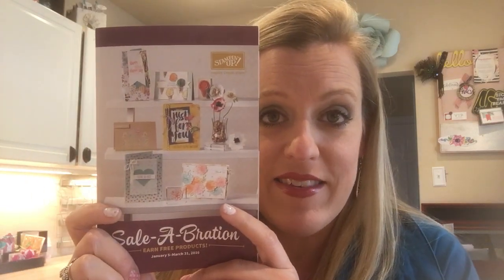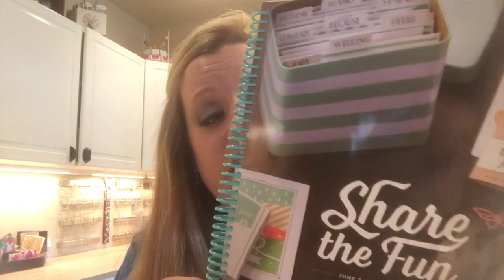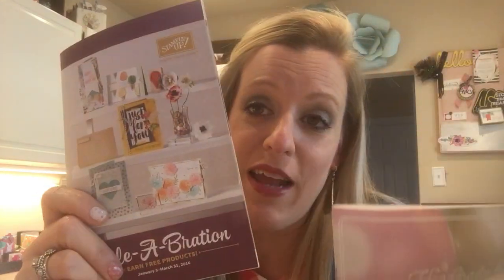Facebook Workshop FAQ- Watch First!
Join me tonight, March 29th at 7 PM CST for a Facebook Workshop! It's completely free, but there will be some things you can earn if you place an order. Plus, we'll have lot of prizes and three make and takes! Join us on my Pink Buckaroo Facebook Group (click Join.)